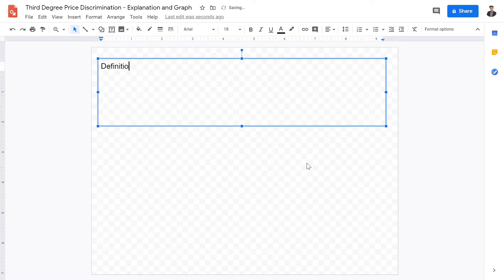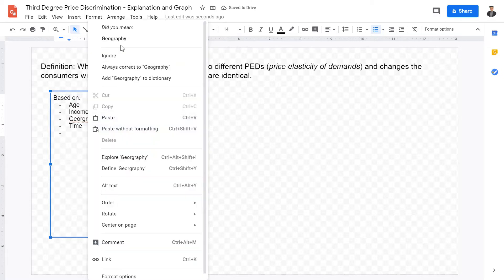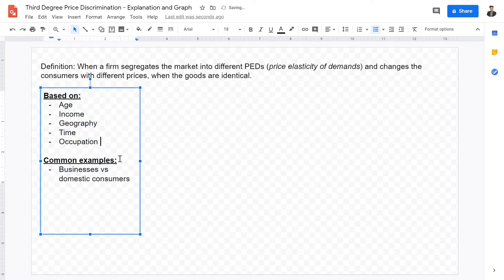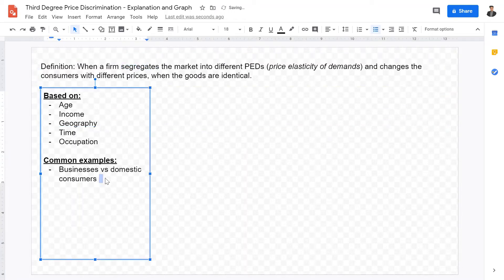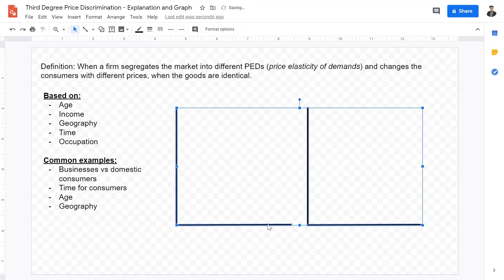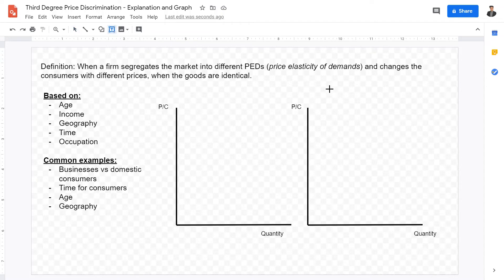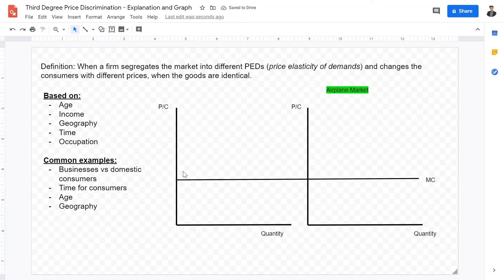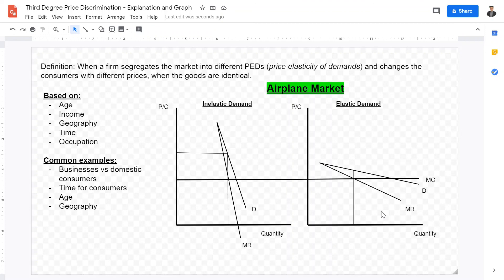Third Degree Price Discrimination - Explanation and Graph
This video concerns the microeconomics concept of price discrimination, more specifically third degree or (3rd degree) price discrimination in a market. this video is perfect for IB microeconomics students looking to review the chapter on price discrimination, their definitions and graphs, as well as explanations of third (3rd) degree price discrimination.

- Optimal Production, Gabriel Woo